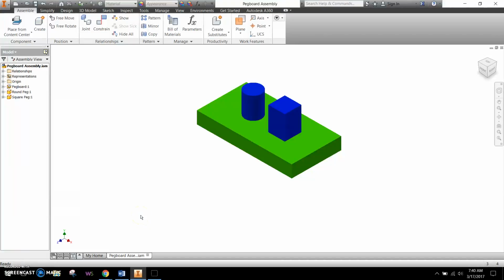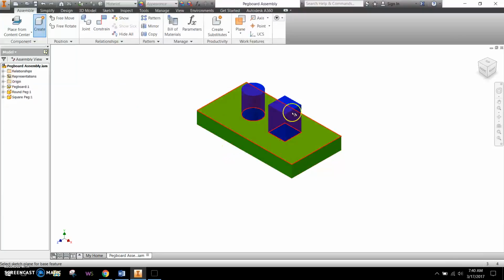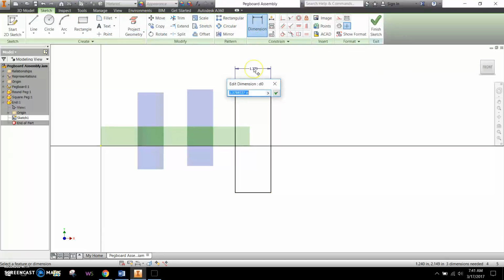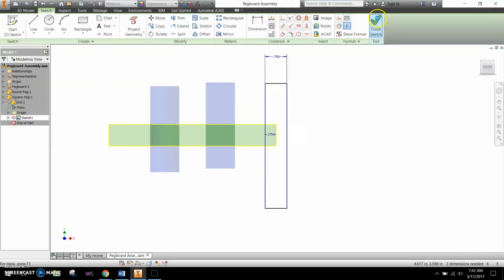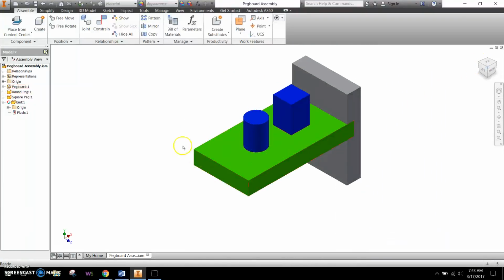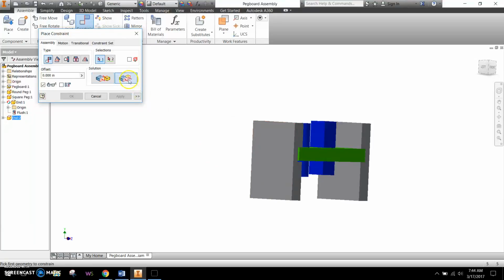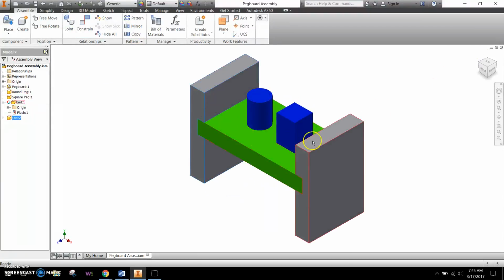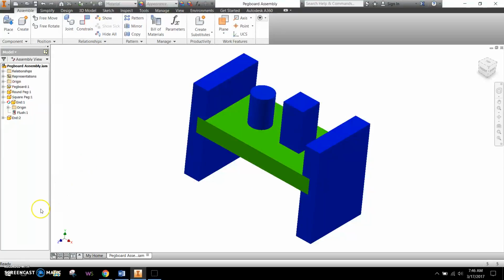Pegboard Toy Part 3